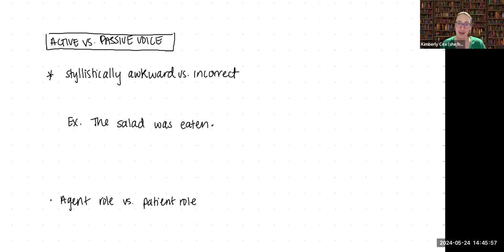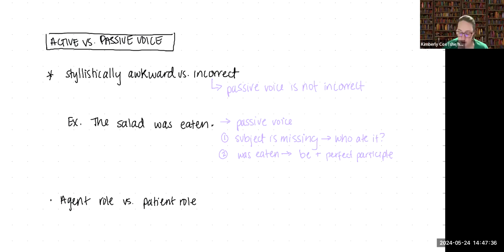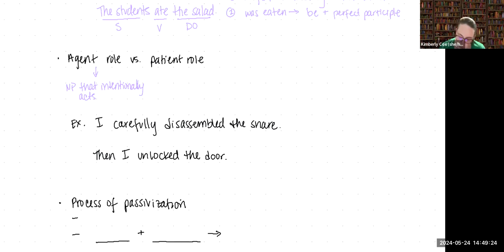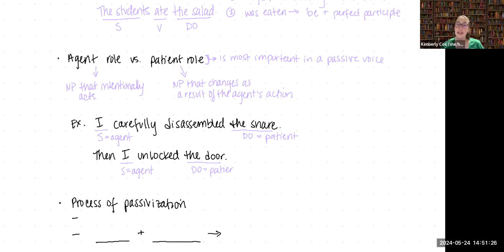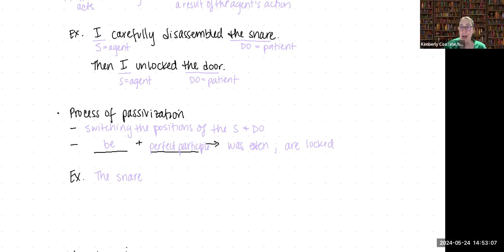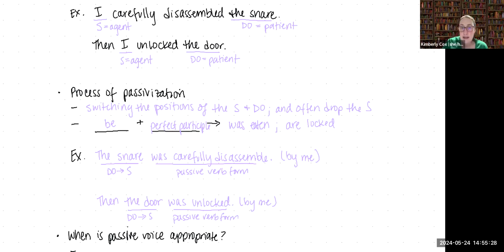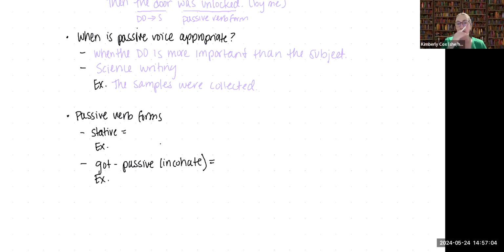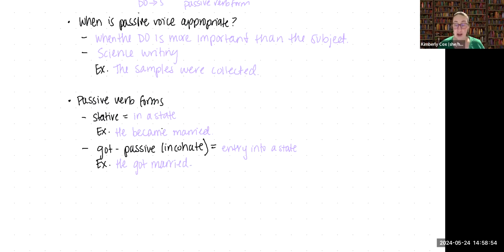ENG 320 U4 Active Passive